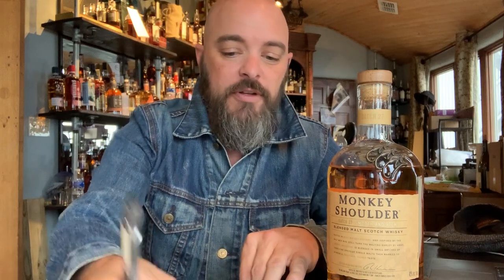2019 Whiskey Tribe Advent Calendar - Day Two - Monkey Shoulder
Day Two of the Whiskey Tribe sourced Whisky Advent Calendar. Together we created a list of relatively accessible whiskey from around the world and arranged it into a full month of drinking whiskey together.

Today's whiskey is Monkey Shoulder